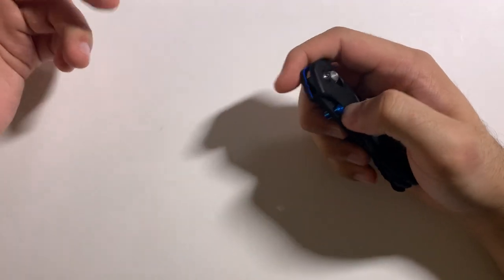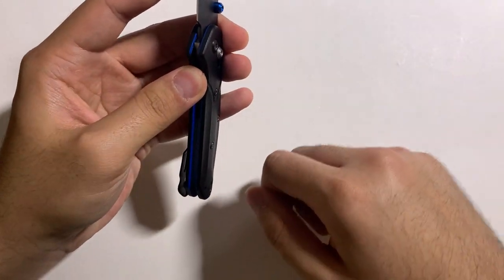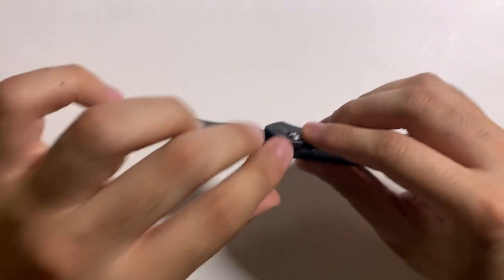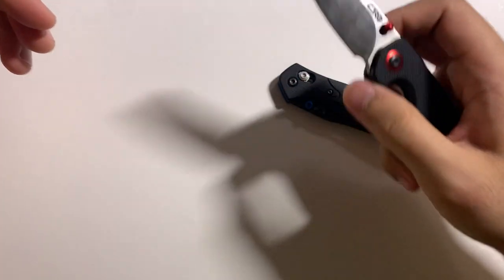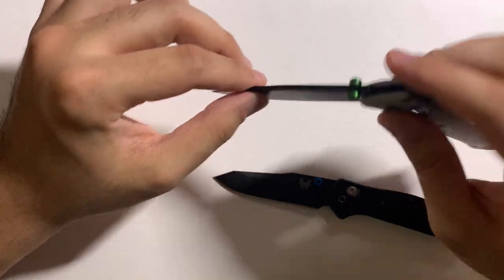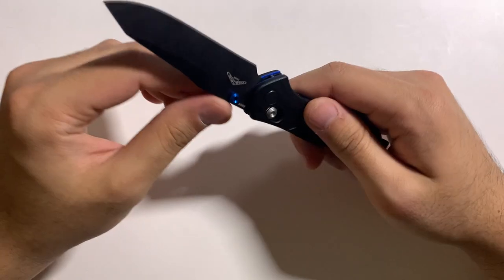Benchmade 945 Mini Osborne (945BK-1) Knife Review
Great knife! This is my first YouTube video with this setup and first in years, so sorry for the mess-ups and rambling. Did not think the video would be this long.